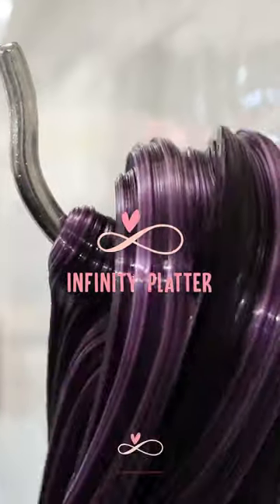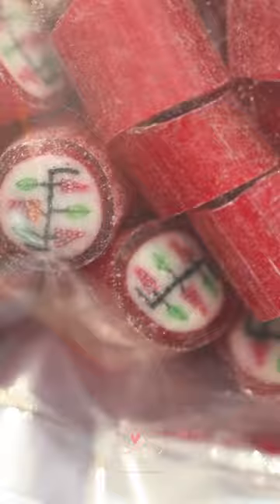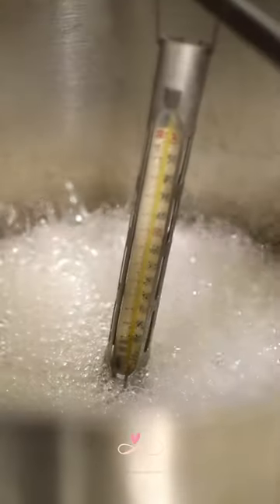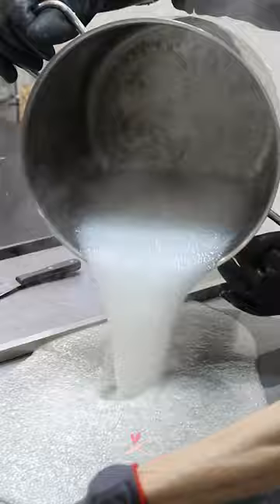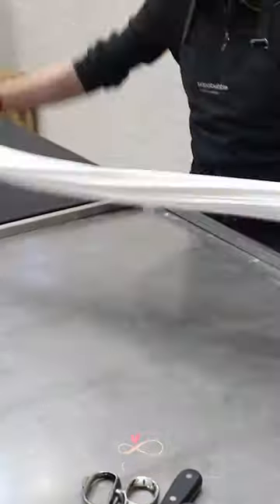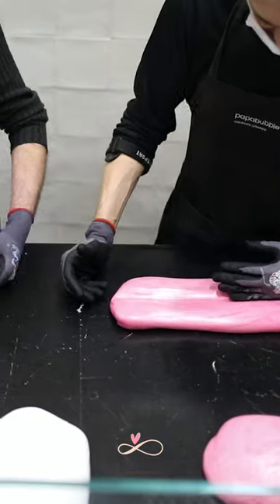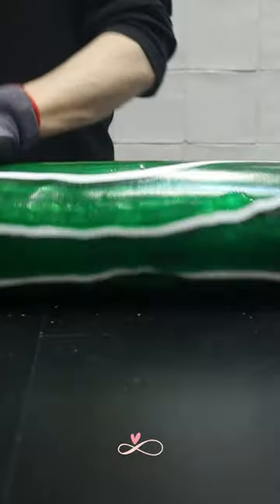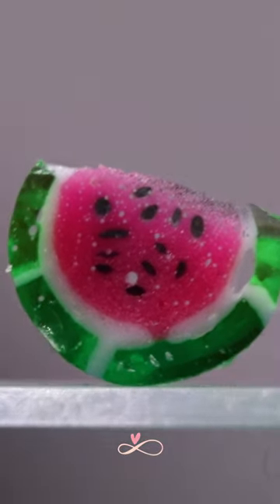Amazing Handmade Candy || How Is Artisanal Hard Candy Made? || Barcelona || Infinity Platter || 2023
Any design inside of a candy! Say what? Yes, you heard right!
Started in 2004 and reviving ancient candy making techniques, Papa Bubble has been offering their unique candies to millions of people around the world.

These are handmade, artisanal, high quality candies with ANY design you can imagine inside of them.
I had the pleasure watching this candy making process and also got to take part in it.

Address: Carrer dels Banys Nous, 3, 08002 Barcelona